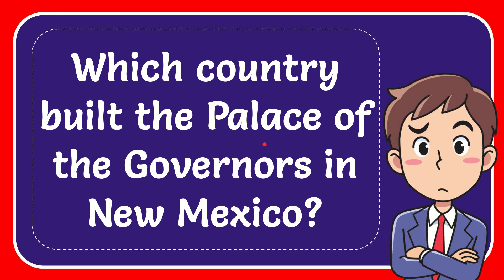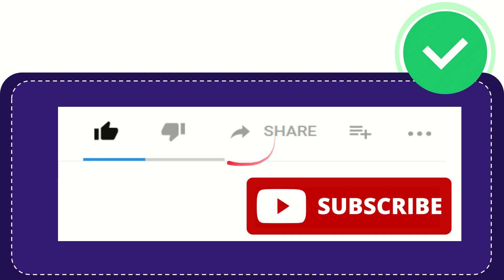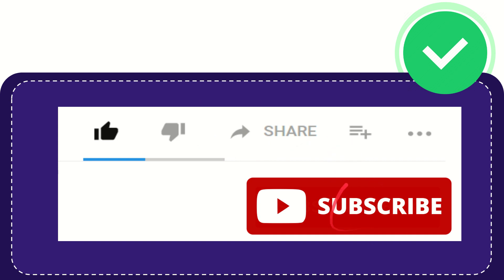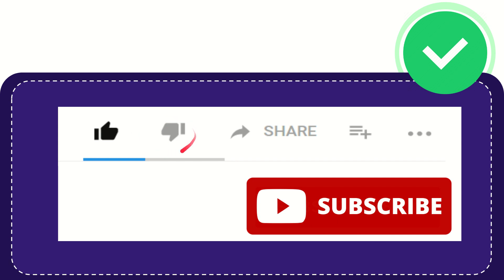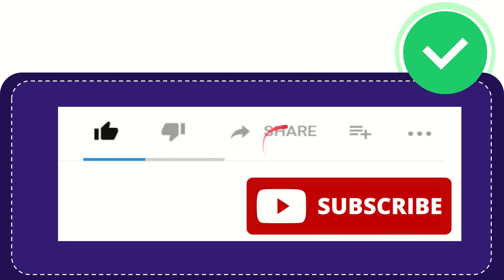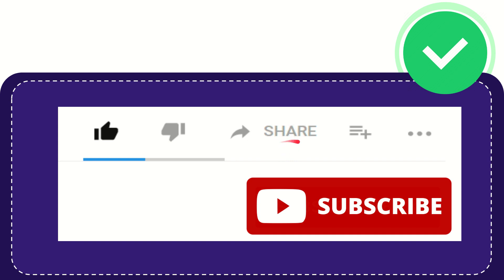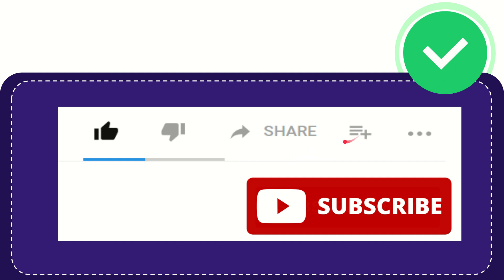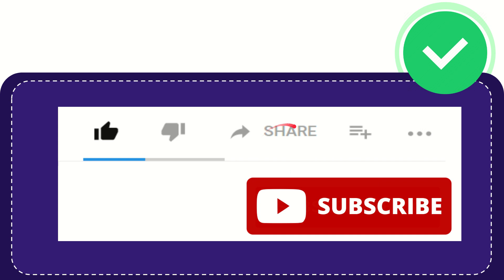Which country built the Palace of the Governors in New Mexico?